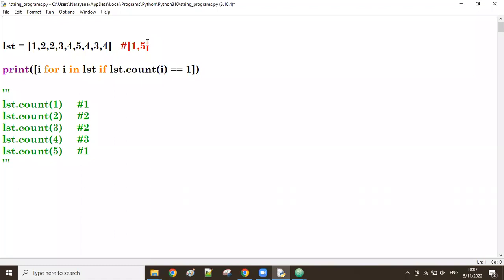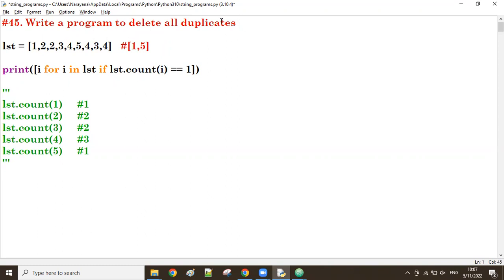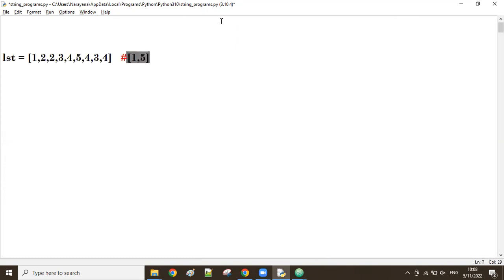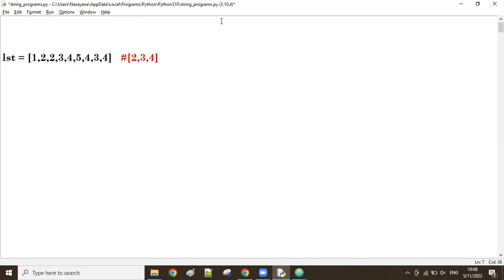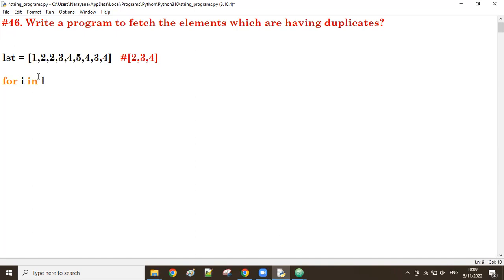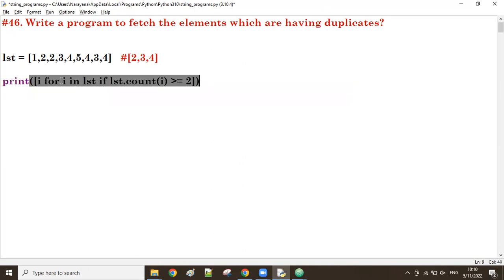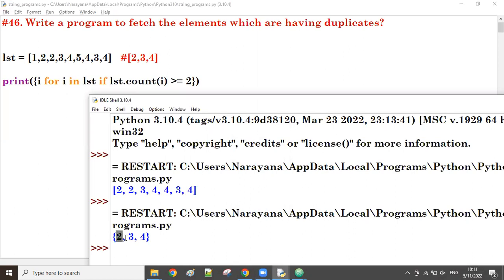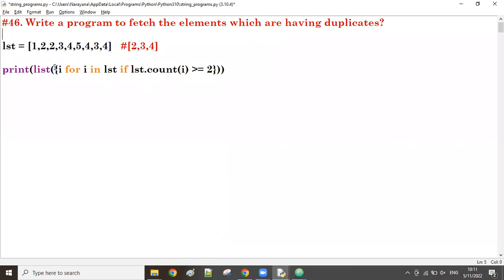#46. Fetching all repeated numbers from list || Mr. Narayana || Narayana Tech House || 9010607010